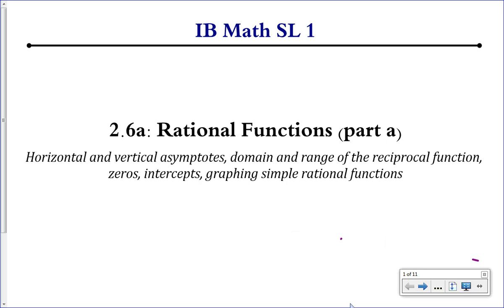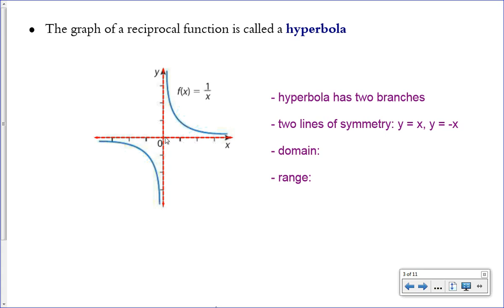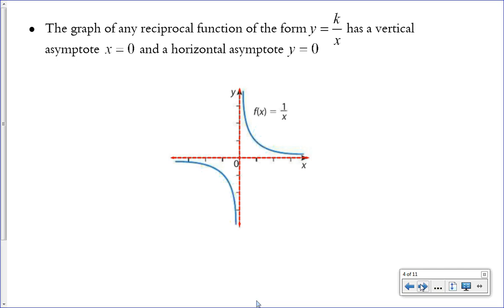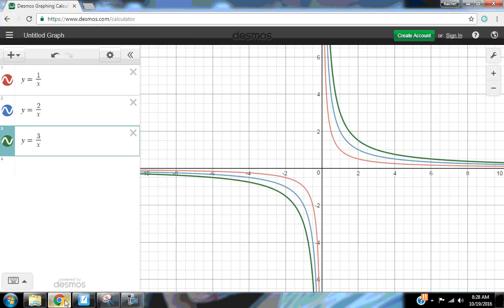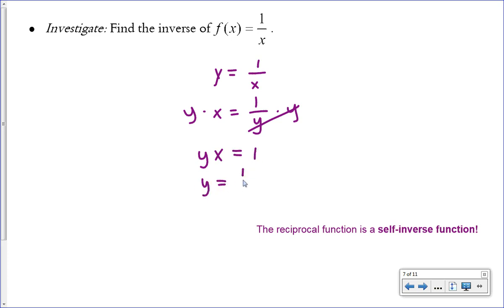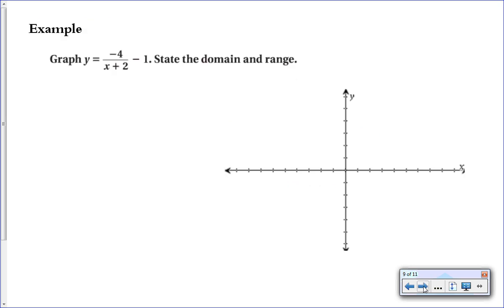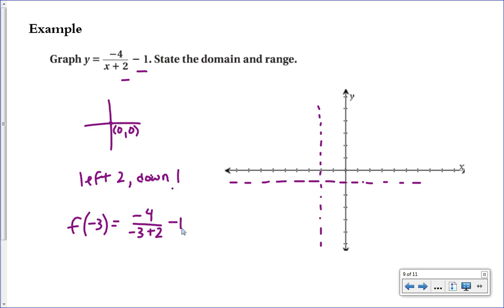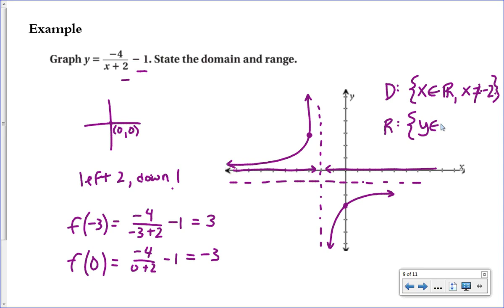[IB Math SL] 2-6a: Rational Functions (part a)